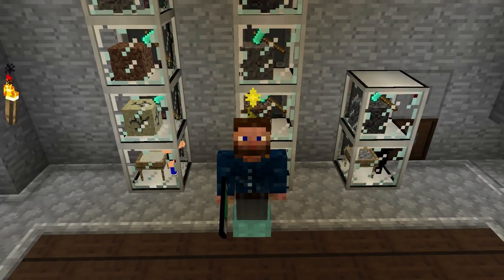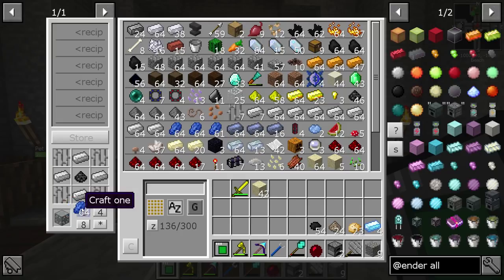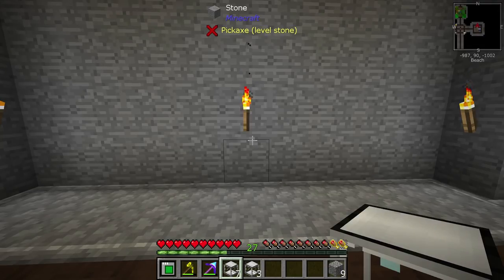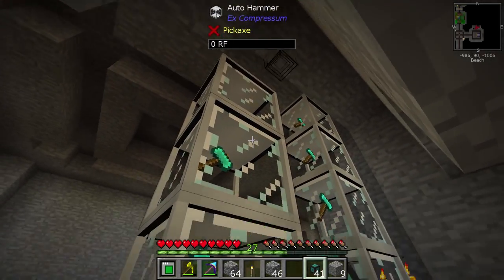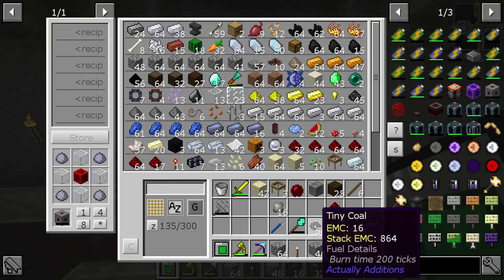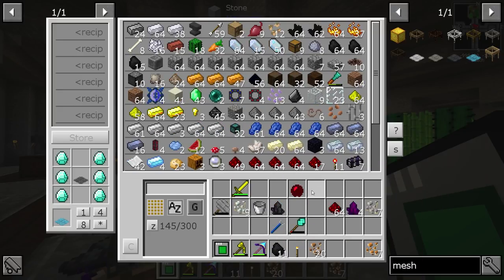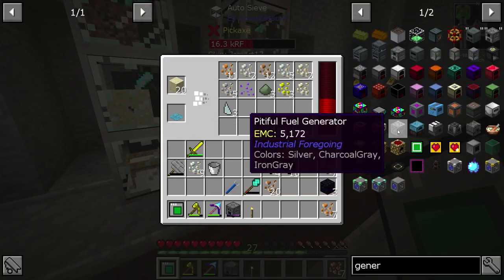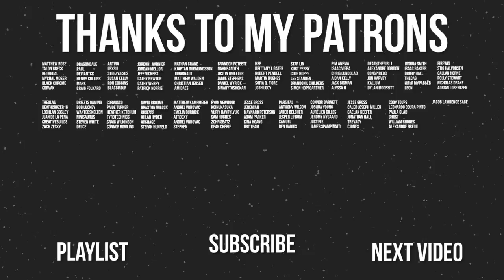StoneBlock 2 Modpack Ep. 6 Automatic Sieve Setup + Item Sorting